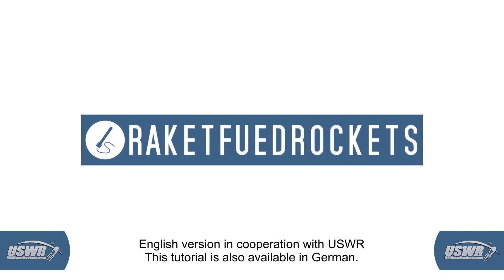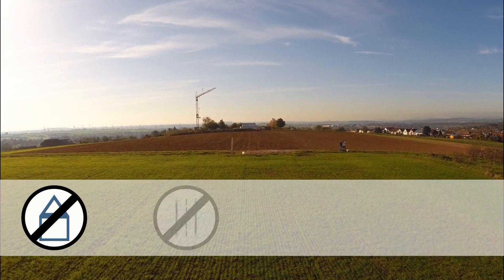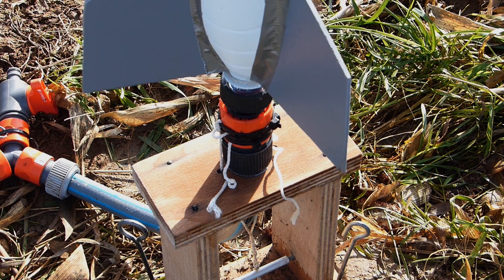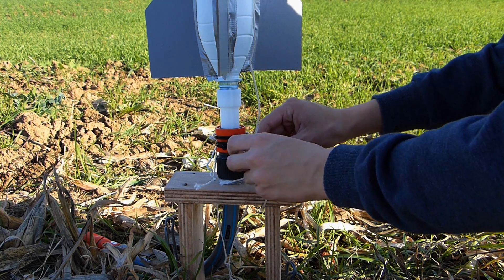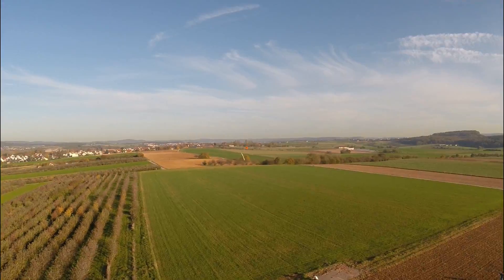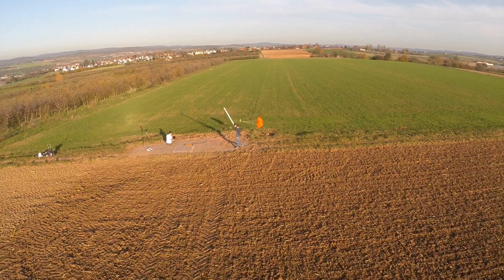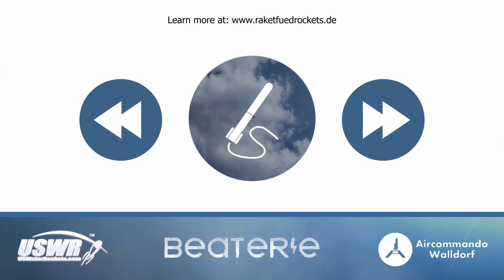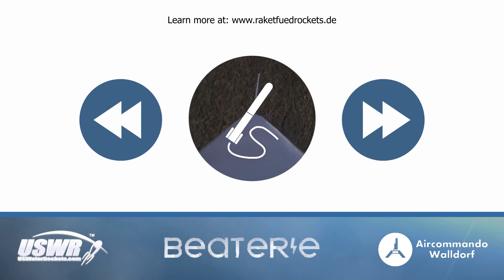Tutorial: How to build a huge water rocket [5/5] - Preparations and launch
Do you want to build a huge water rocket? That's how it works!
In the fifth video we will show you the launch and the preparations.

Order list:
-Air pump